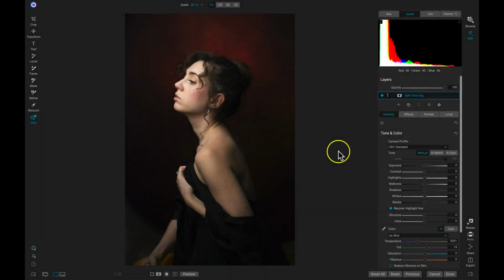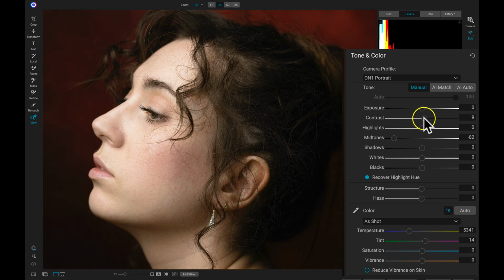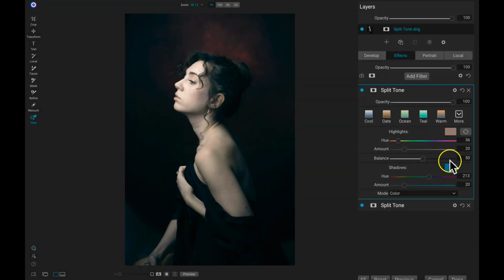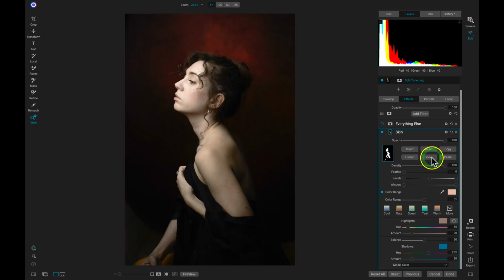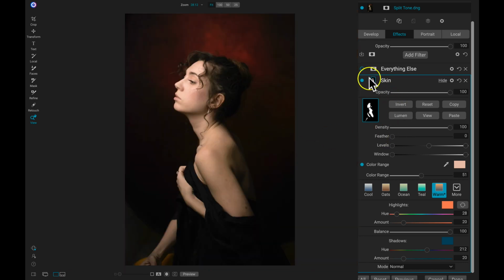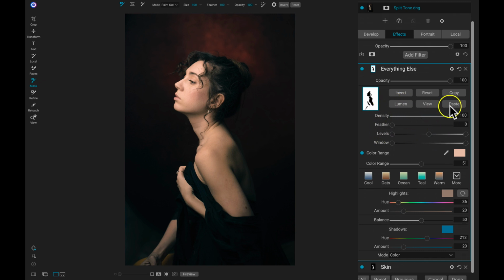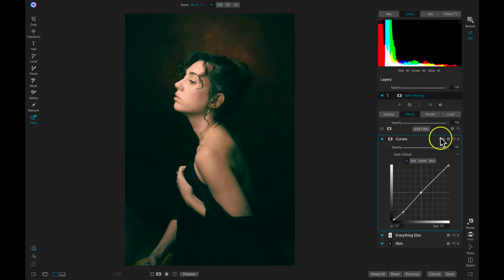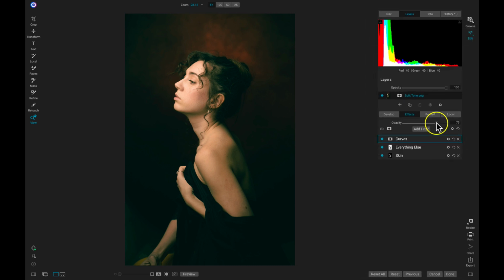Creative Color Grading with the Split Tone Filter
The Split Tone Filter is a powerful tool when it comes to modifying specific colors in your photographs and with the ability to mask and blend any Filter in ON1 Photo RAW; we can use masking to selectively apply our look anywhere in the image. In this video, learn how to combine masking techniques with split toning to create stunning portraits using ON1 Photo RAW 2020.5.